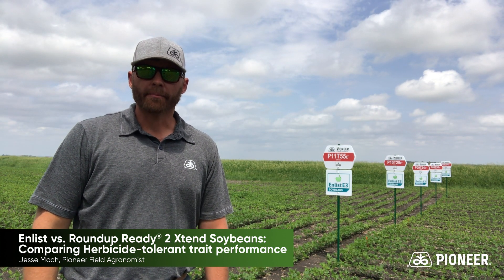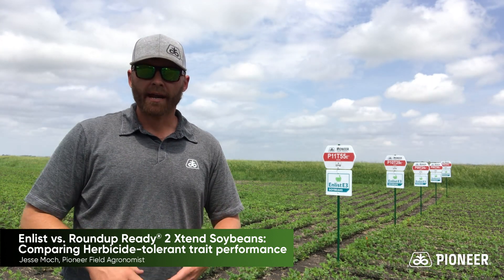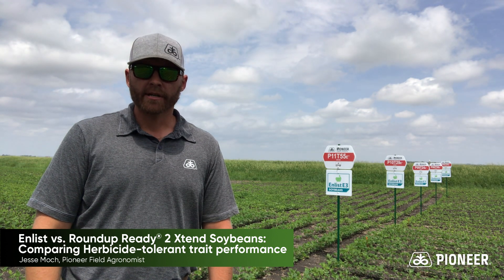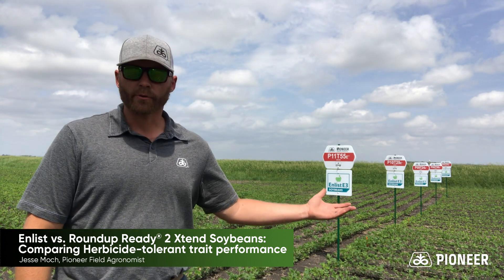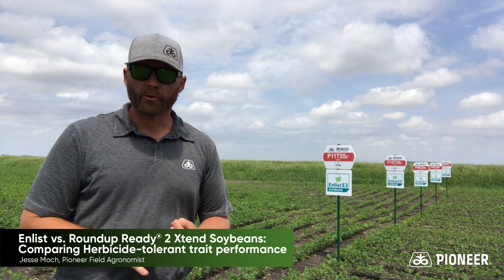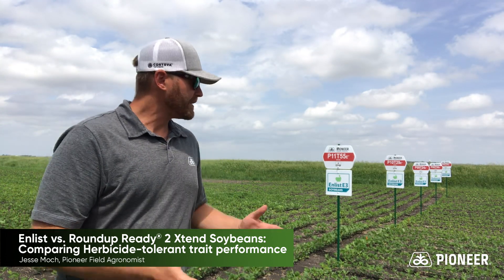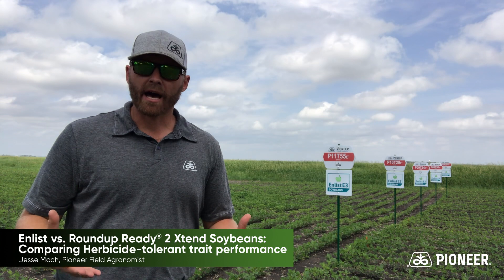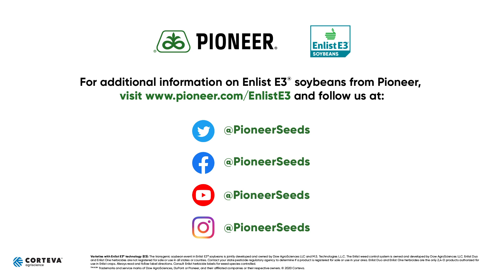Enlist™ Weed Control System vs. Roundup Ready® 2 Xtend: Comparing Herbicide-Tolerant Traits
New to our lineup, Pioneer® brand Enlist E3® soybeans offer the most advanced herbicide-tolerant trait available in soybeans. These new varieties are backed by the Enlist® weed control system. In this video, Pioneer Field Agronomist Jesse Moch showcases one of Pioneer’s IMPACT research plots, this one featuring Enlist E3 soybeans and Roundup Ready® 2 Xtend Soybeans. This plot, along with others across the countries, will compare the agronomic characteristics, white mold and other disease tolerants, yield, and many other variables between the Enlist and Xtend soybean varieties, to help farmers choose the right product for their acres.